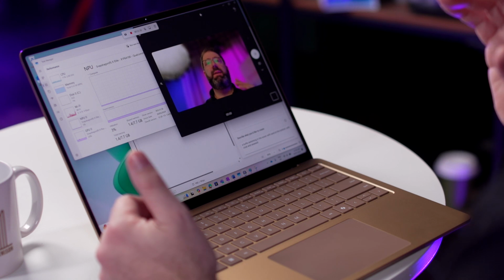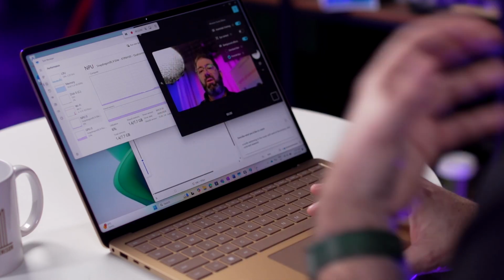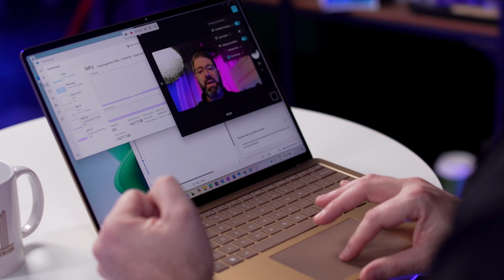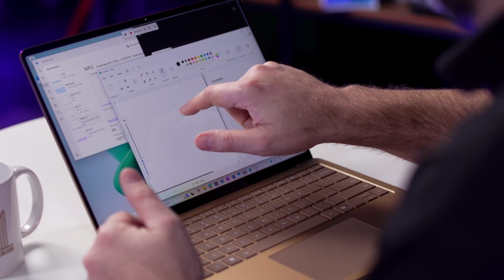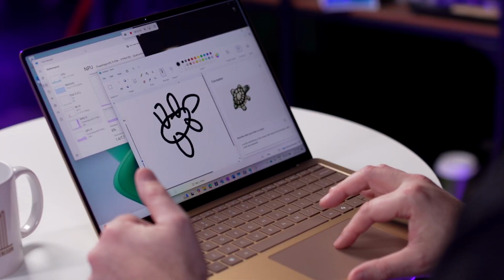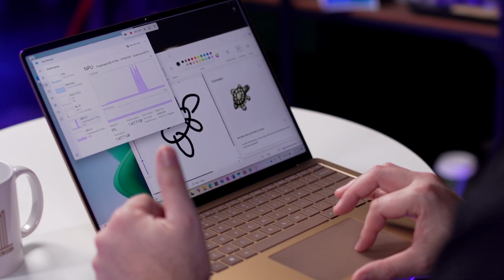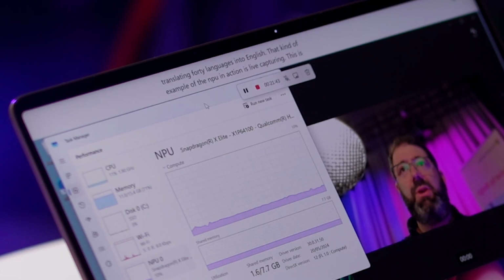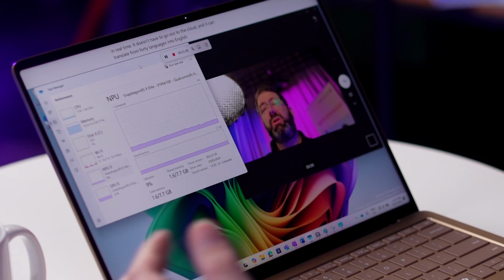Microsoft Surface and AI Masterclass | Recap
Join Microsoft Education experts Dan Bowen, Amanda Frampton and Andrew Balzer and hear why a well-thought-out AI device strategy is critical to success. This panel discussion highlights how AI can assist in day-to-day teaching, but also covers AI-ready Surface devices, accessibility and more.